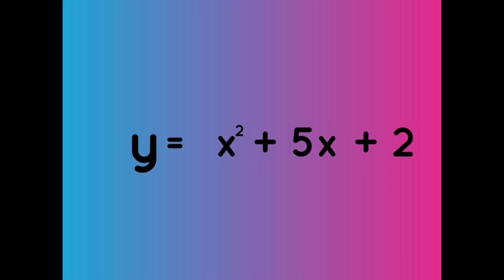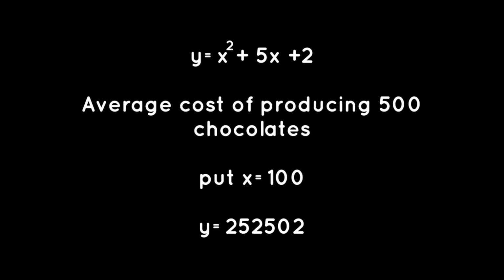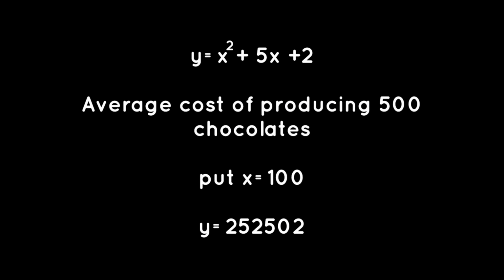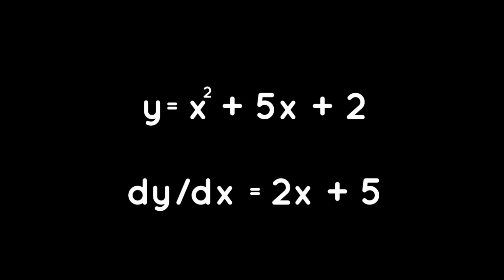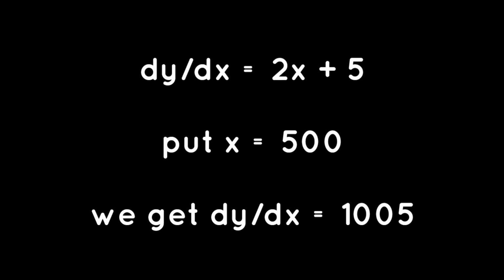APPLICATION OF DIFFERENCIATION PART 2 (FINAL) ANIMATION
THIS IS THE SECOND PART OF THE VIDEO ON APPLICATION OF DIFFERENCIATION